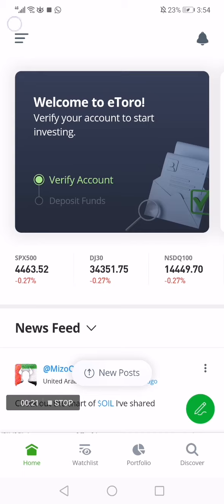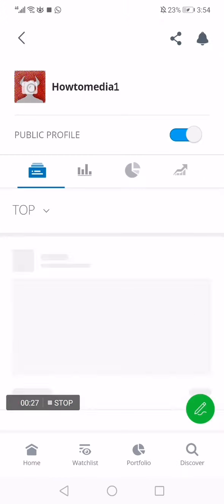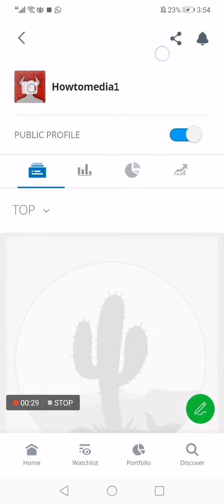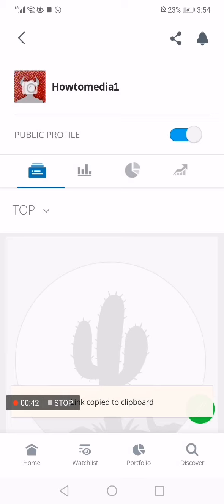How To Copy Your Etoro Profile Account Link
in this video we discuss :